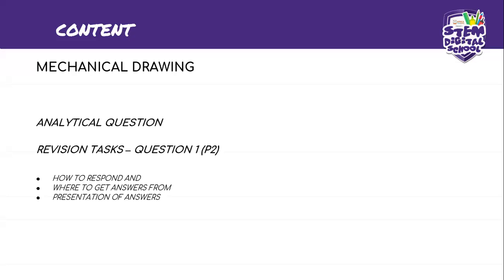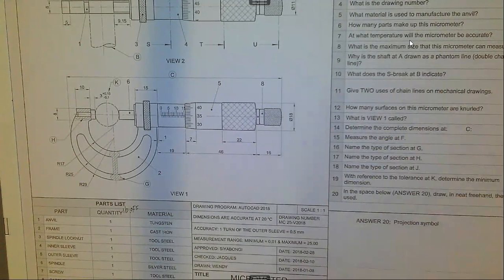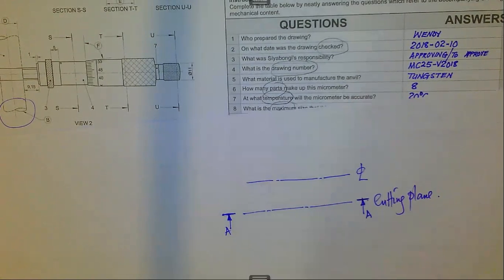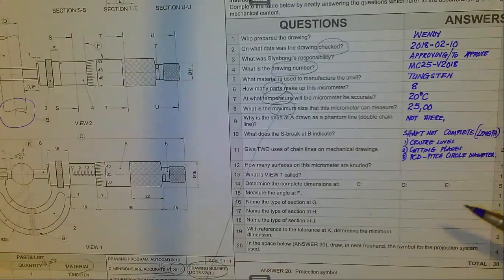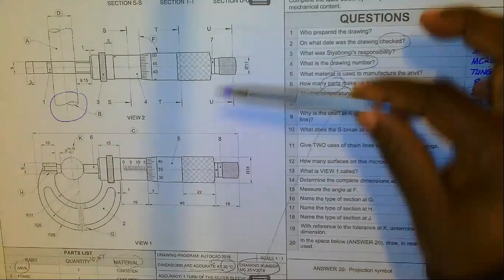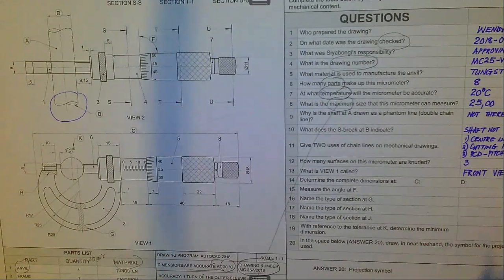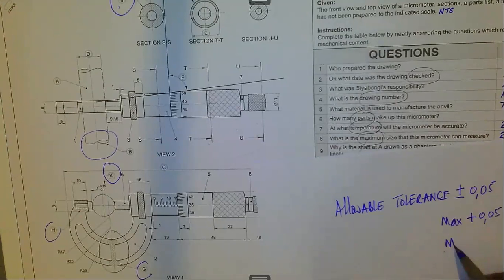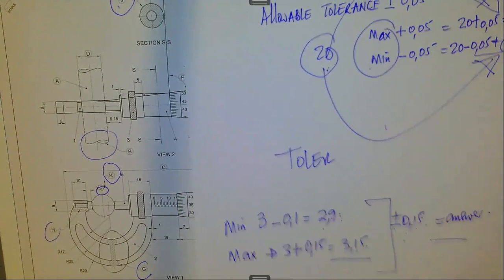Grade 12 - EGD | Analysis Approach: Revision Task